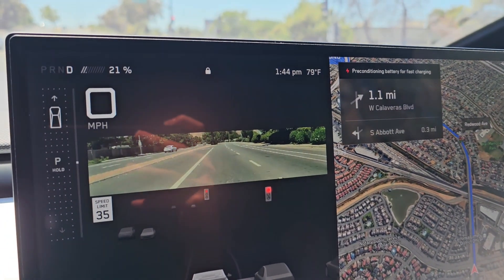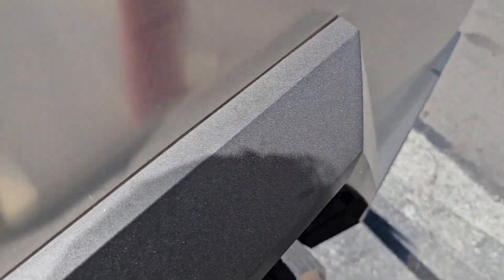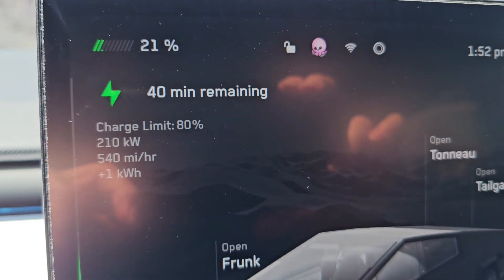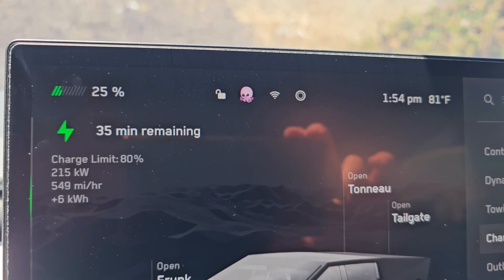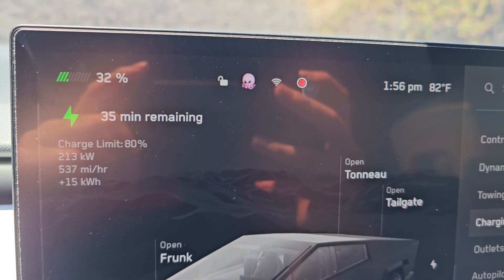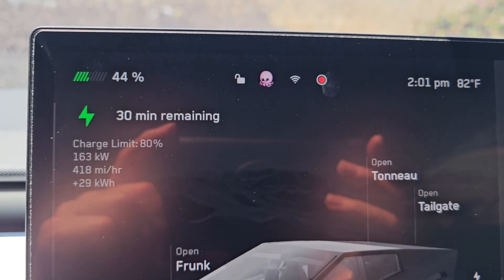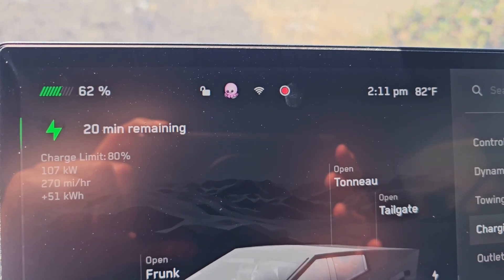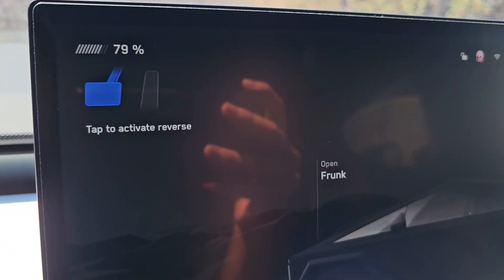Tesla Cybertruck 20% to 80% 250 kW Supercharging Performance after DC Fast Charging Update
Tesla Cybertruck AWD Dual Motor Battery 20% to 80% 250kW Supercharger Supercharging Time Realtime DC Fast Charging Performance After Software Firmware Update 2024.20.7 After Preconditioning Precondition Preconditioned

Mail:
It's Binh Repaired
1288 N Hillview Dr.